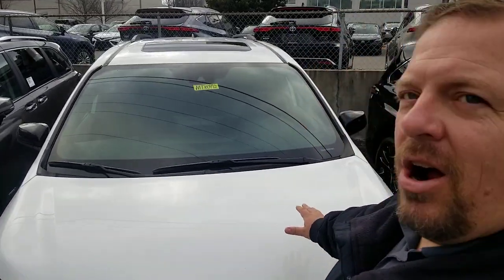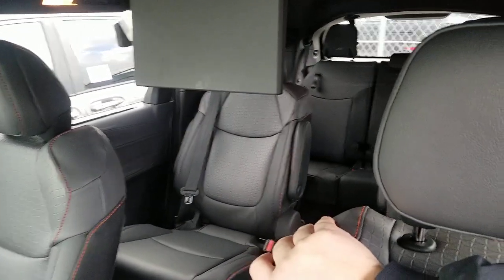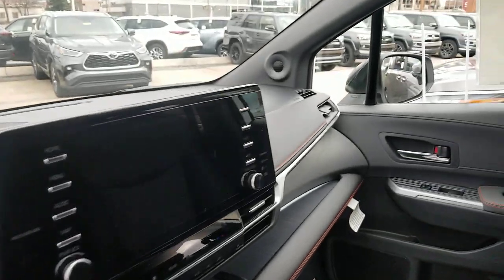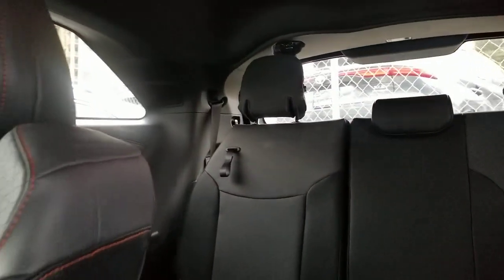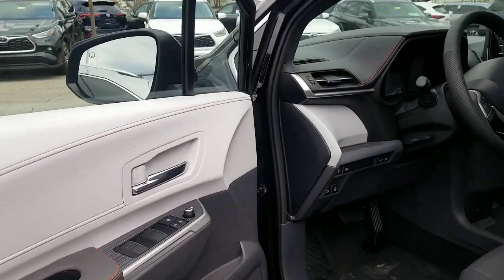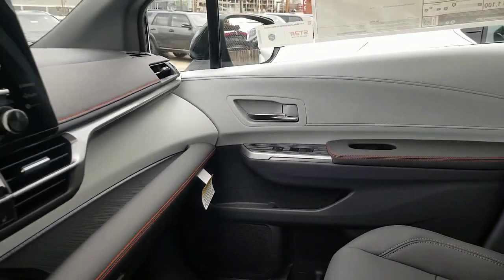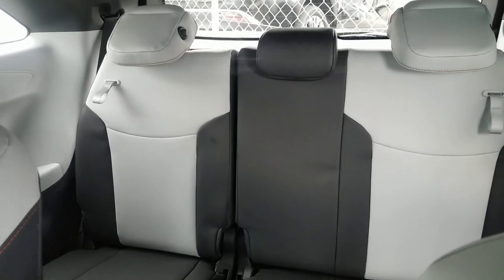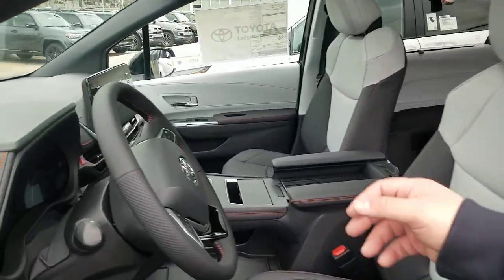Toyota Sienna XSE interior options 2021 2022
the xse has special interior options.  here they are.